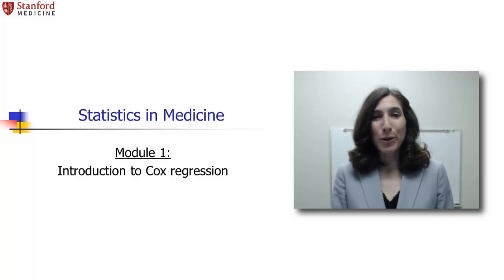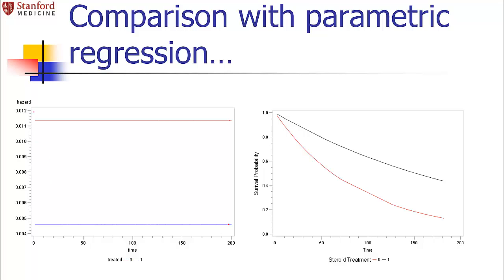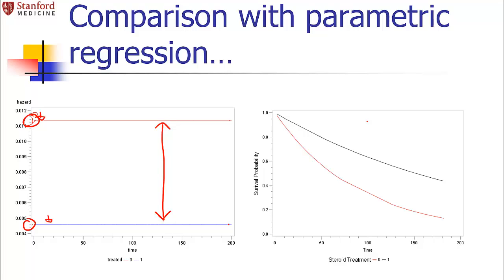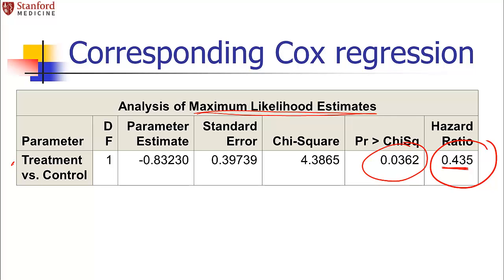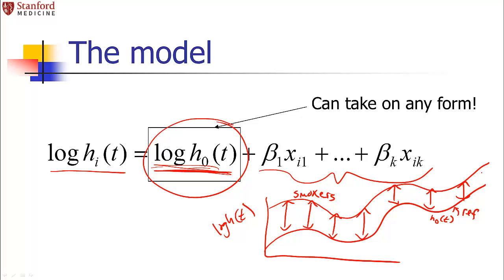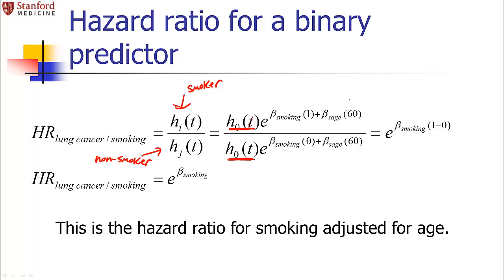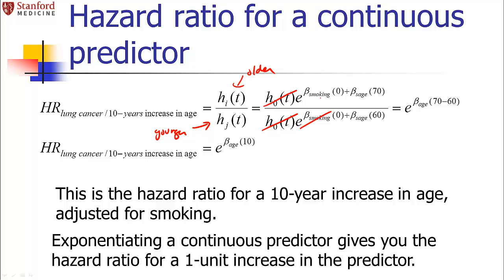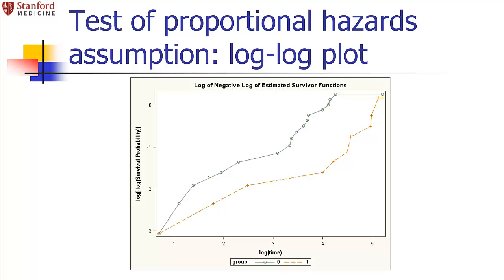HRP 262 Unit 3 Module 1 Part 1